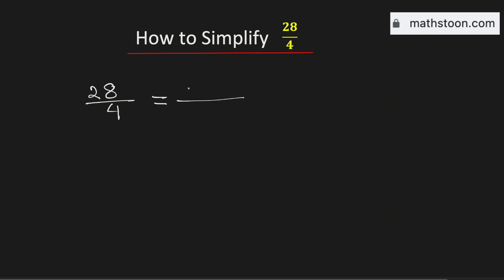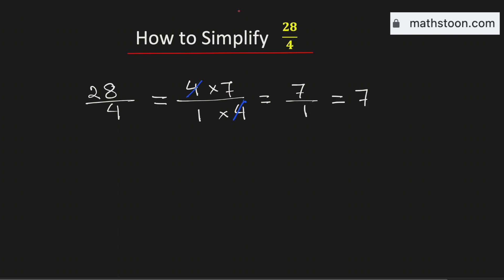How to simplify the fraction 28/4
Answer: 28/4 simplified is equal to 7.

We post videos daily on youtube